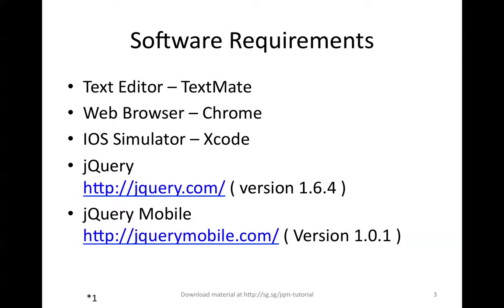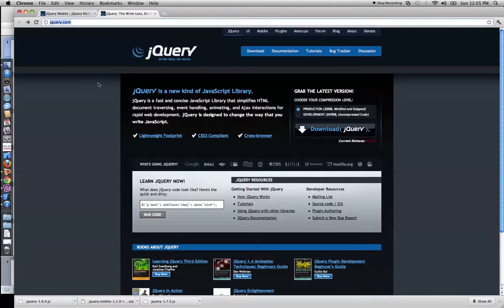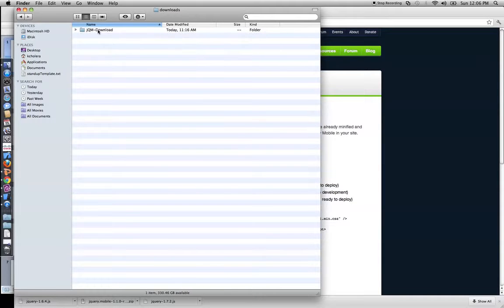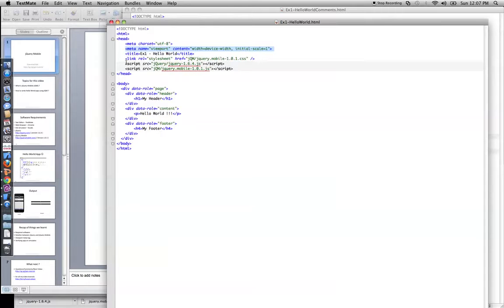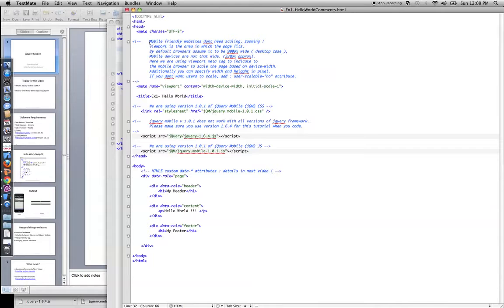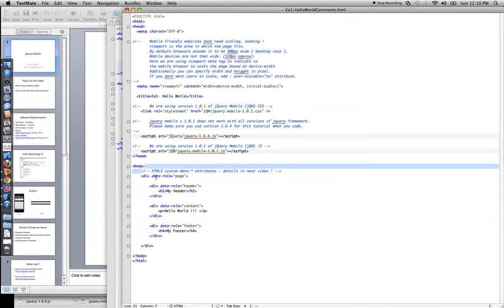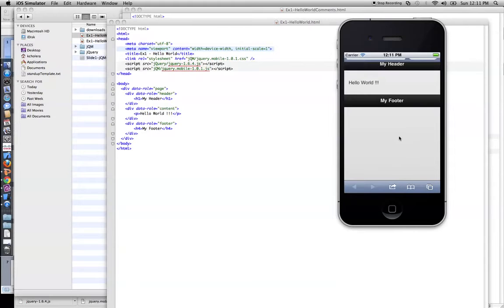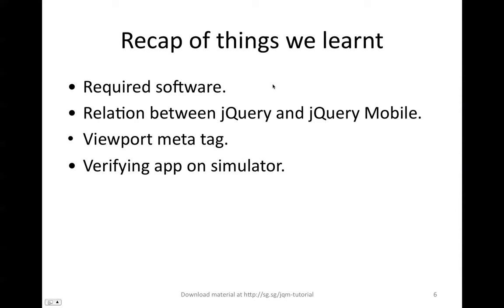jQuery Mobile Basics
In this video you will learn about jquery mobile and how to use jquery mobile.